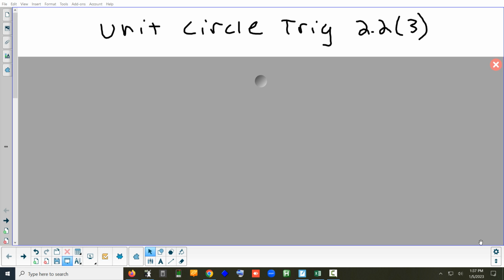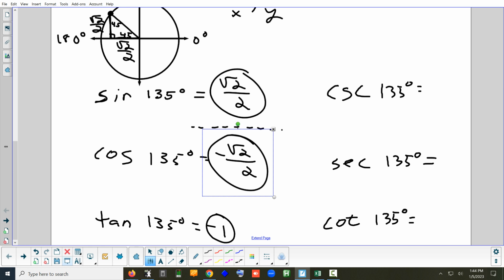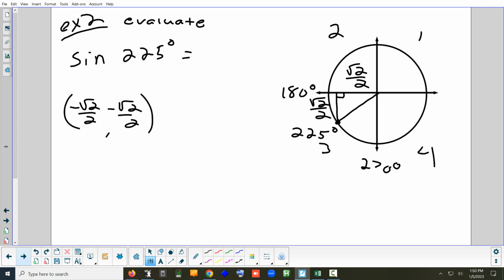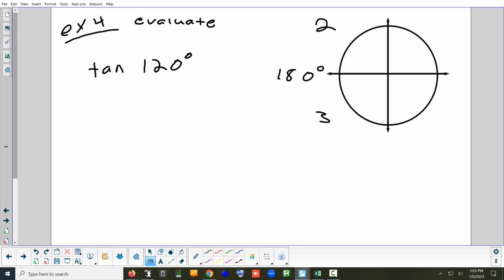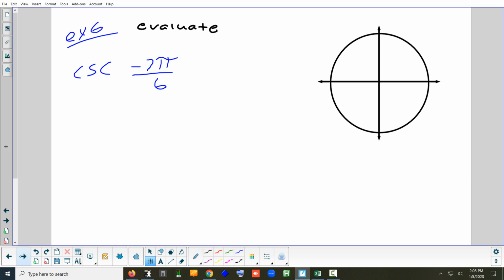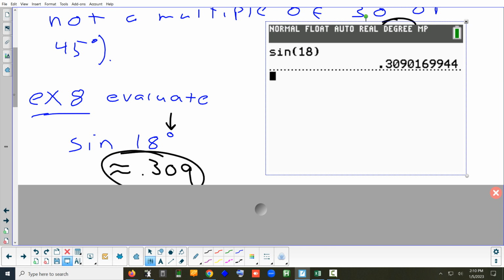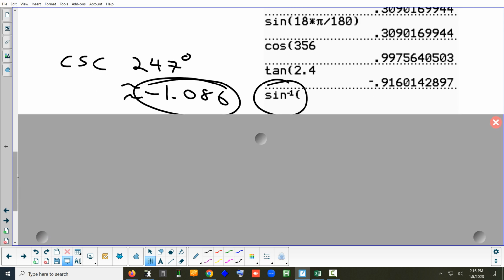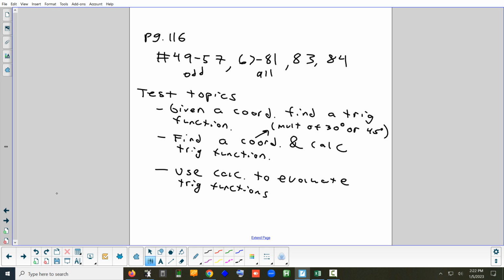2.2(3) Unit Circle Trigonometry 1-5-23